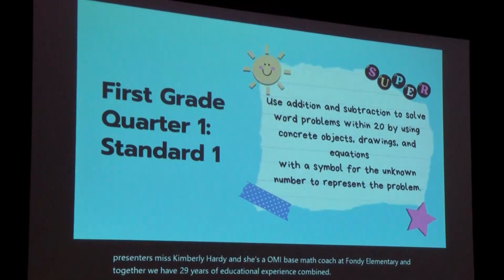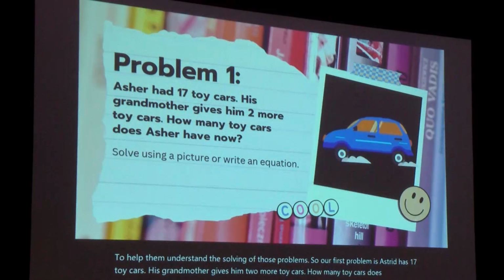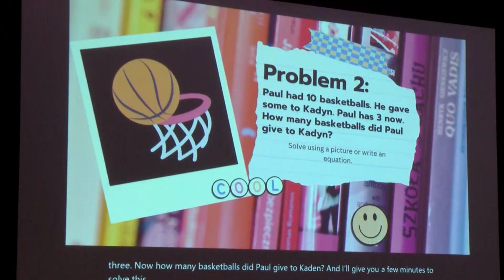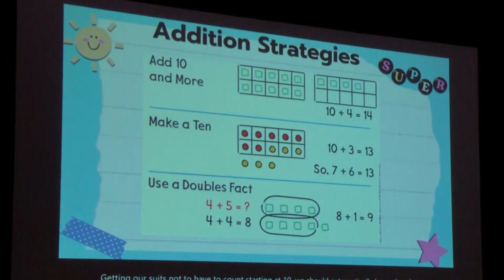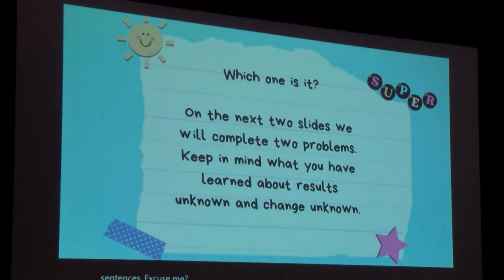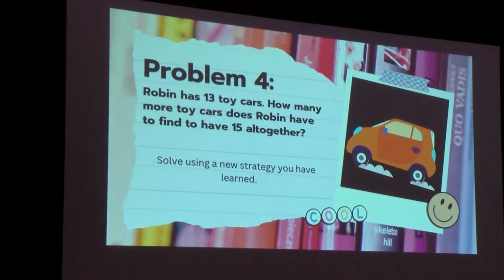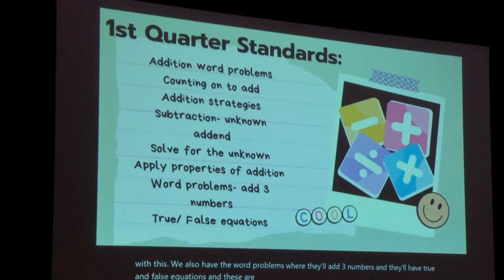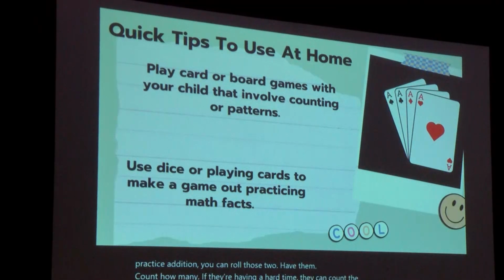PARENT UNIVERSITY: 1st Grade Math